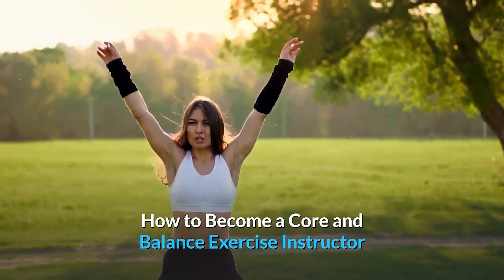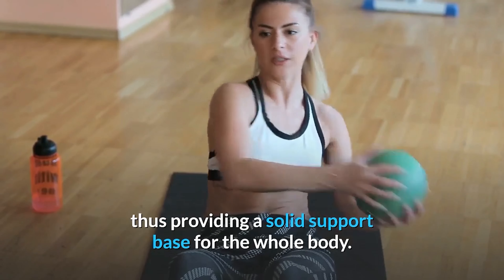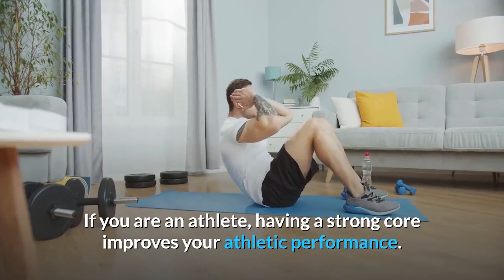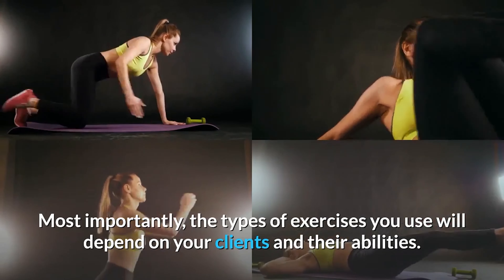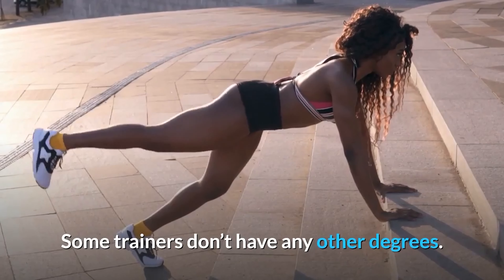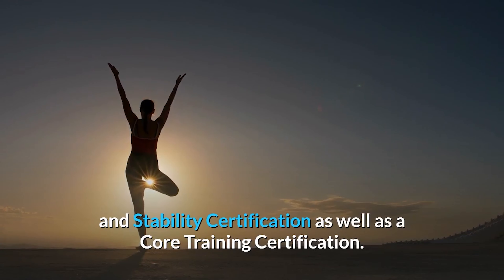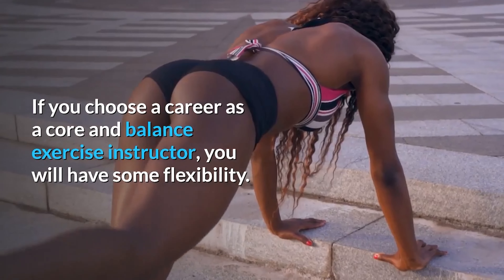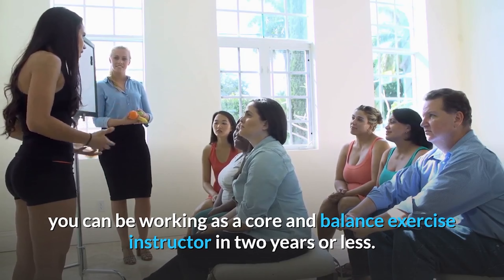CORE AND BALANCE INSTRUCTOR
The stronger your core, the more ease you will have doing almost anything. Balance also relies on a strong core. Learn about how you can become a Core and Balance Exercise Instructor.